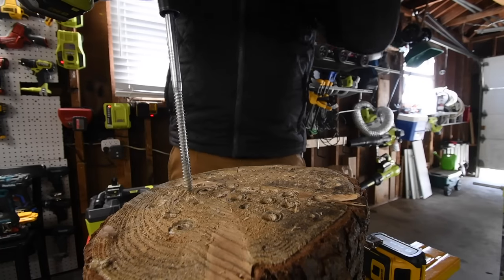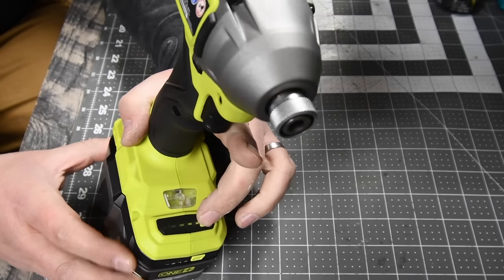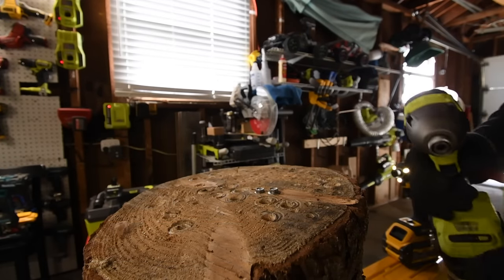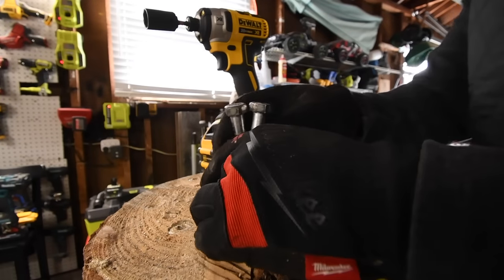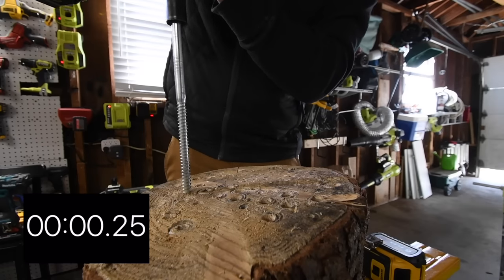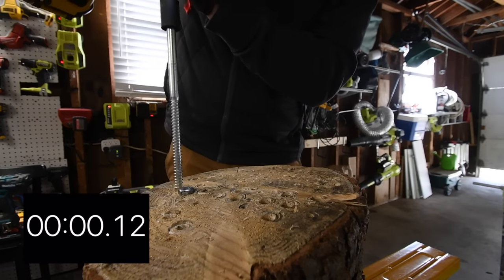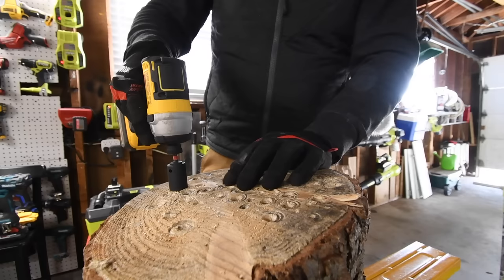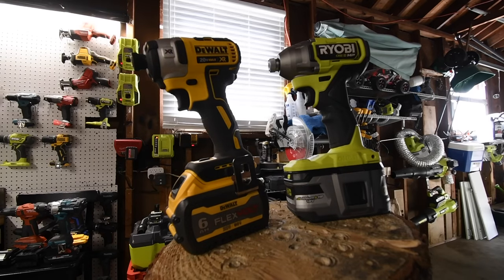NEW Ryobi HP vs Dewalt (Impact Drivers)